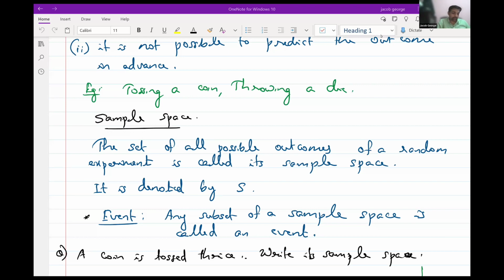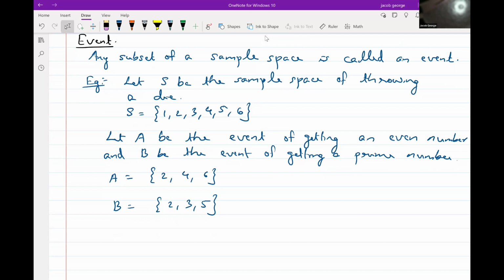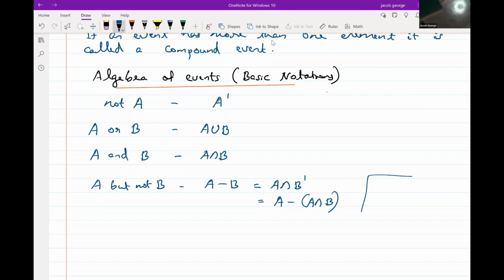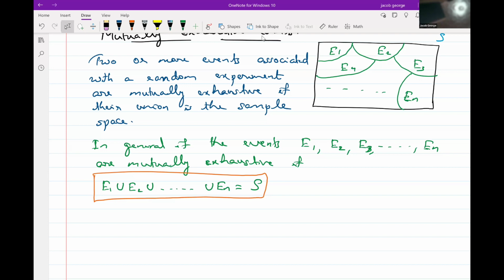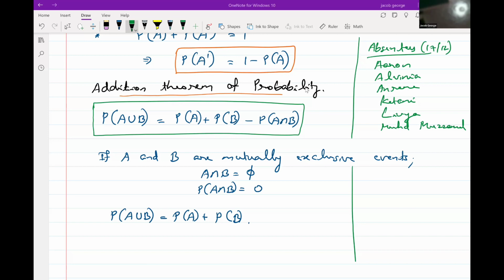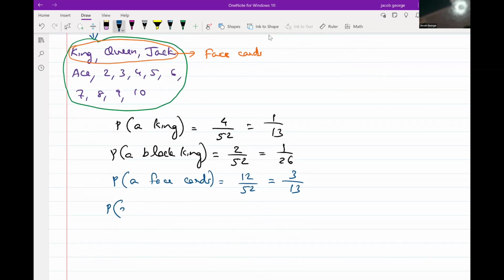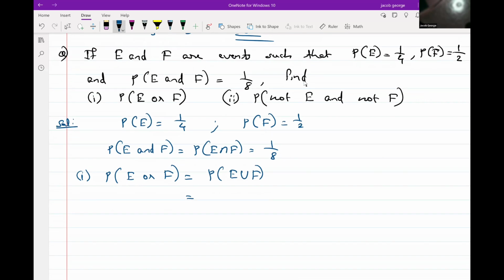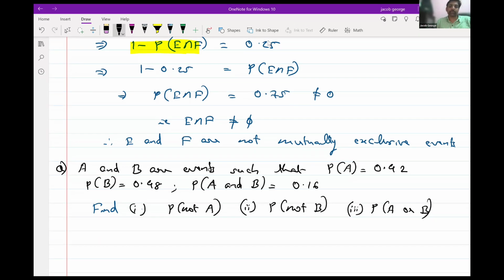Class 11 Probability Part 2#class11#cbse